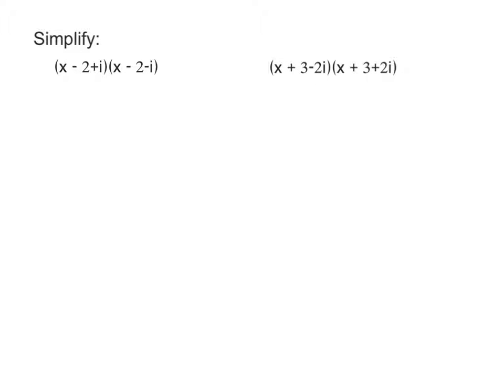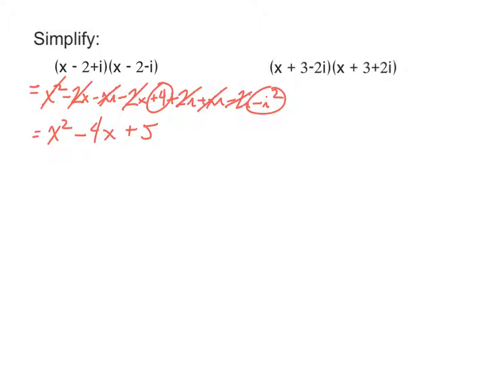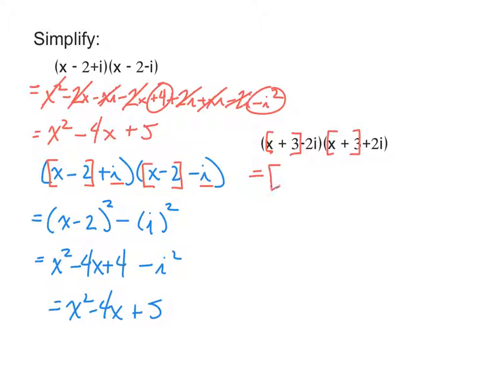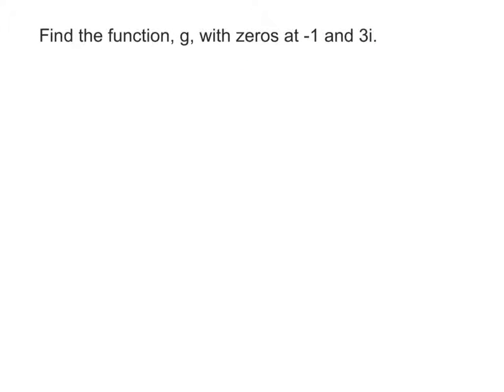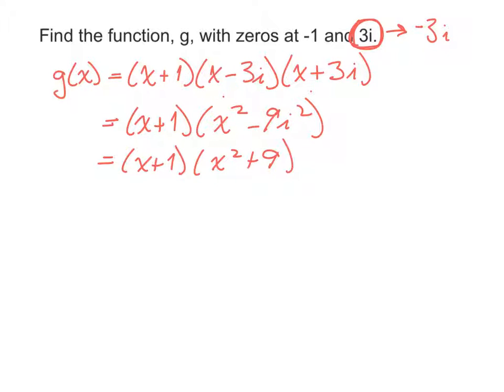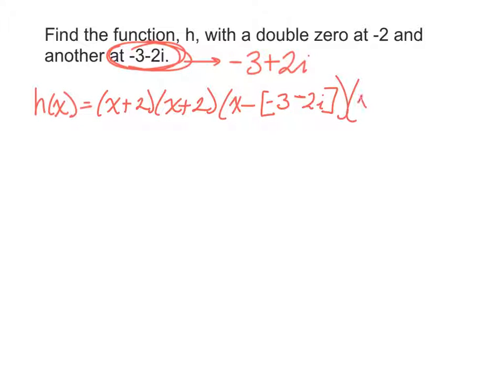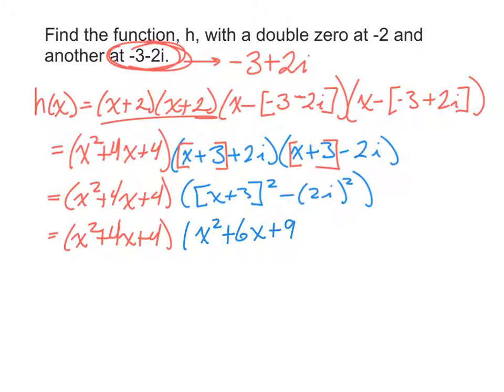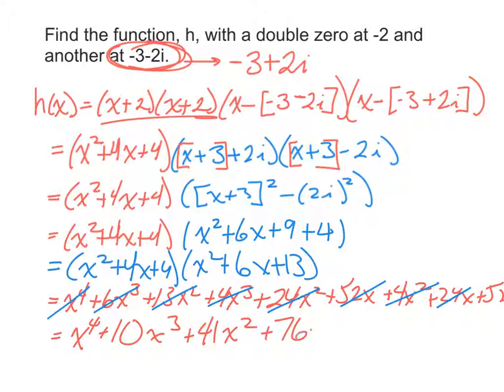Pre-Calculus: Rational Zero Theorem #2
This is about finding the multiplying larger complex polynomials and finding the function, given it's zeros.

NOTE:  The title screen of this video is labeled wrong.  This is #2, not #3.